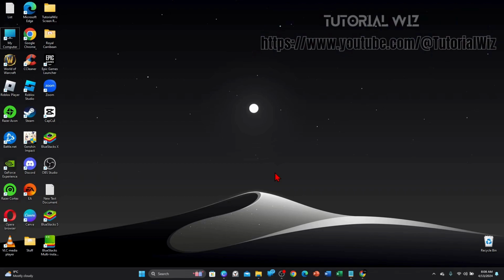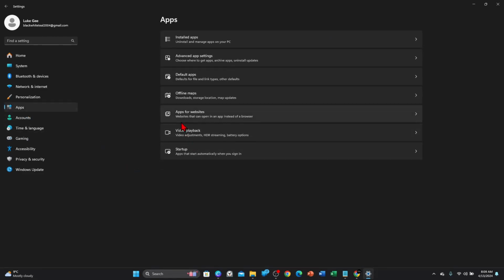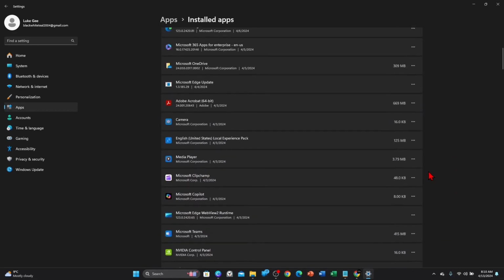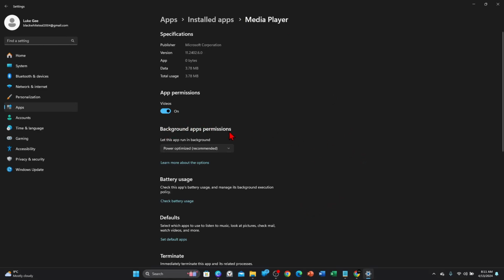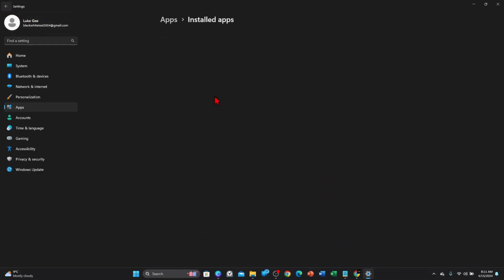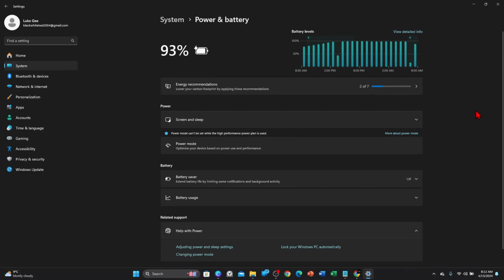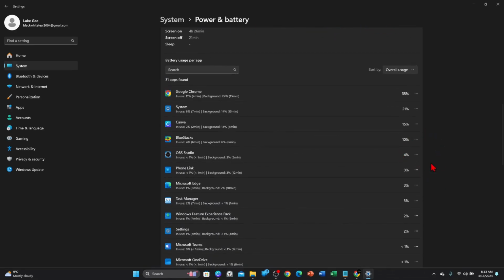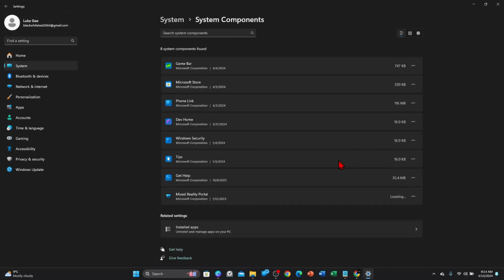How to Disable Background Apps in Windows 11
Boost your system performance and conserve resources with our quick guide on disabling background apps in Windows 11! Whether you're looking to minimize distractions or optimize your PC's performance, we'll walk you through the simple steps to prevent unnecessary apps from running in the background. Join us as we ensure your Windows 11 experience is smooth and efficient